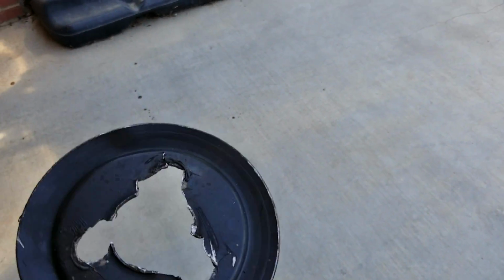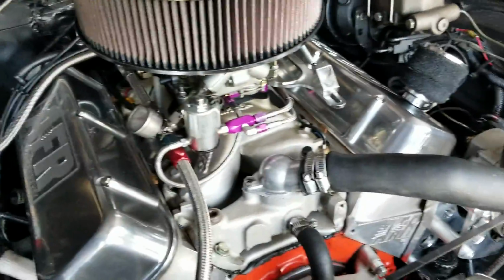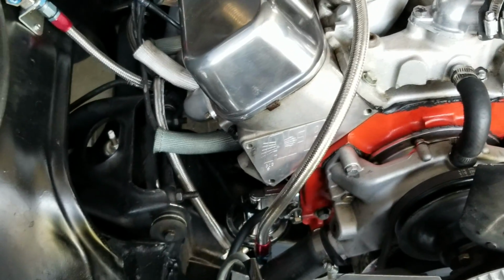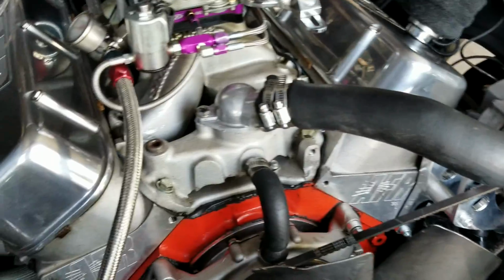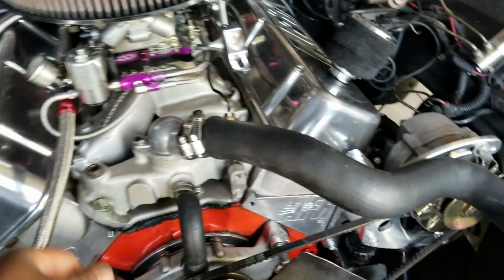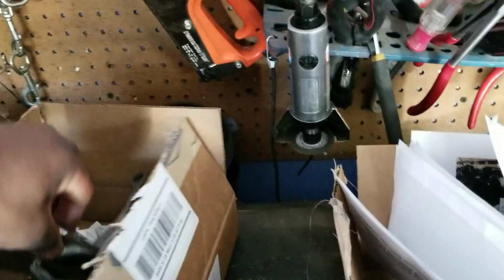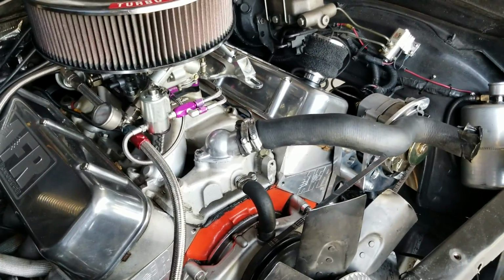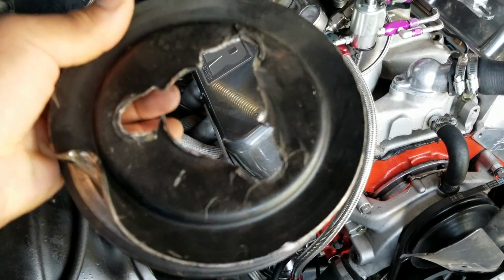CHEVY NOVA BIG BLOCK UPDATE ON CRANK PULLEY